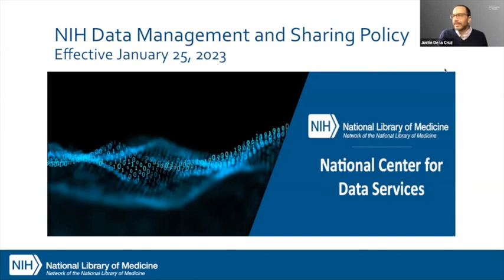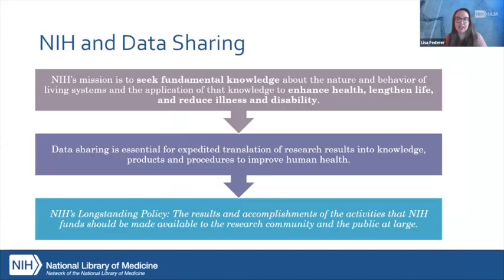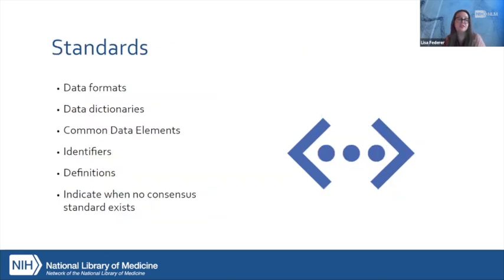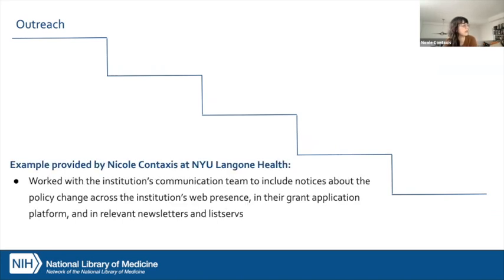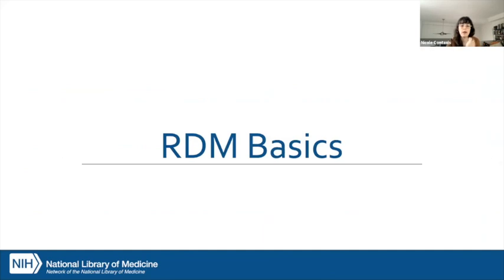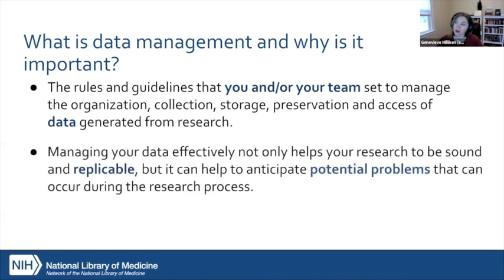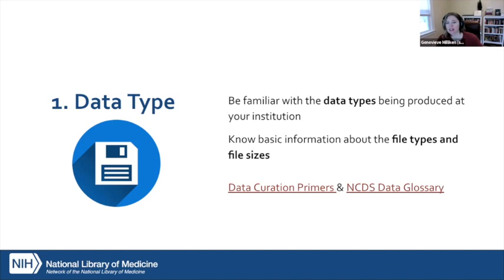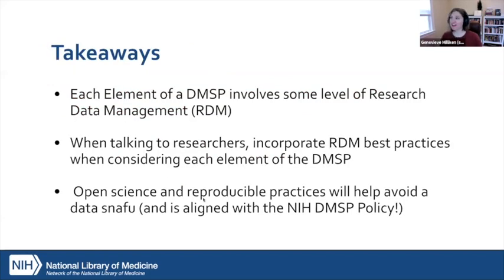NCDS Immersion Workshop on the NIH Data Management and Sharing Policy (Part 1)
Video 1 of a 4-part series. This video covers an overview of the NIH Data Management and Sharing Policy, potential library roles in relation to the policy, and the basics of research data management.